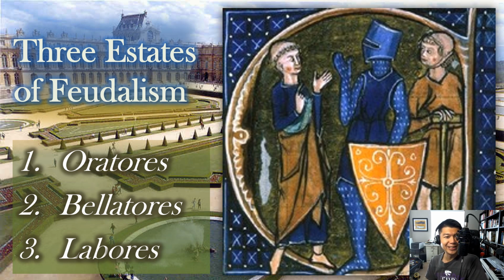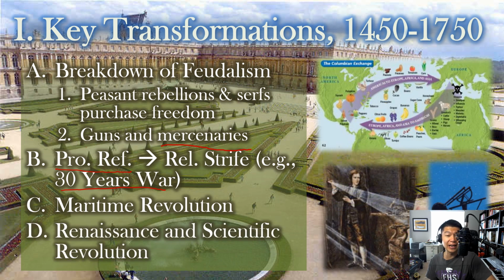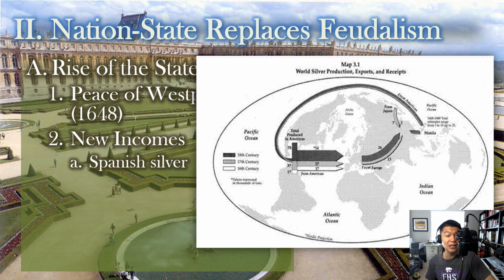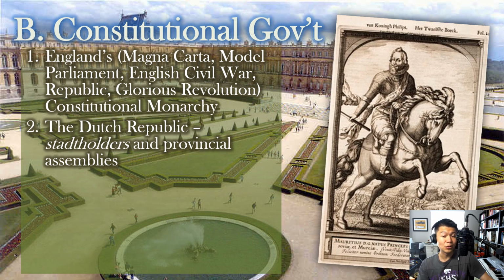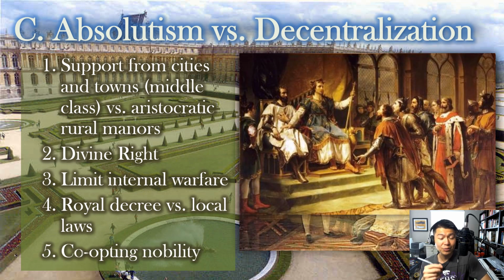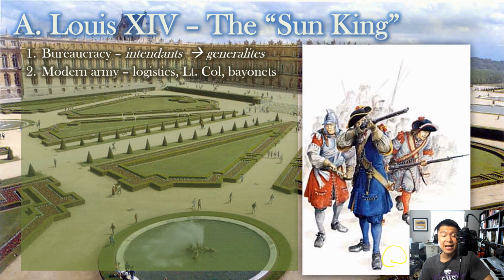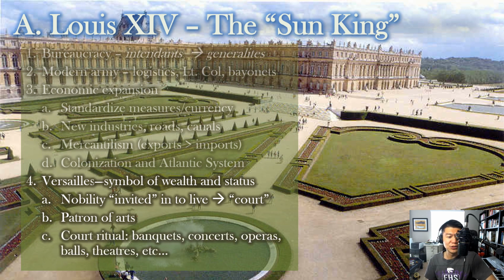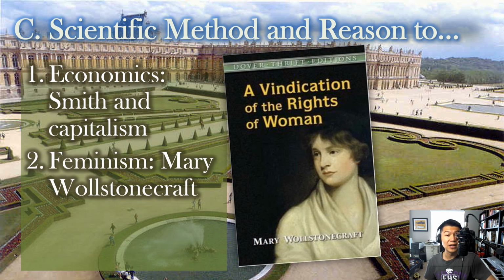Lecture: Transformation of Europe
Unit VA: Democratic Revolutions (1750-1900)